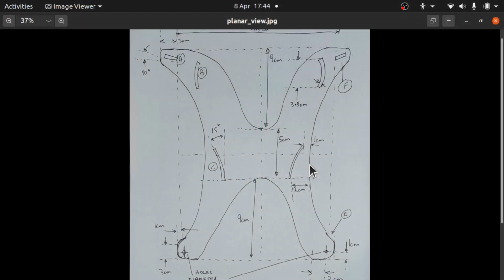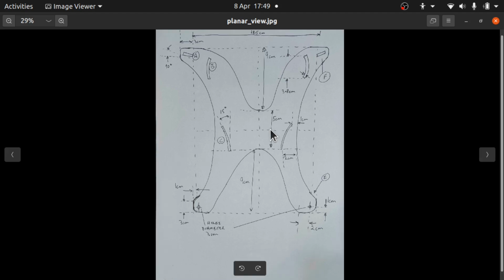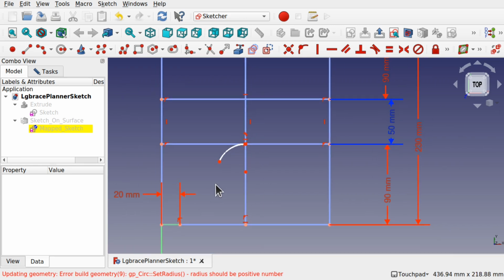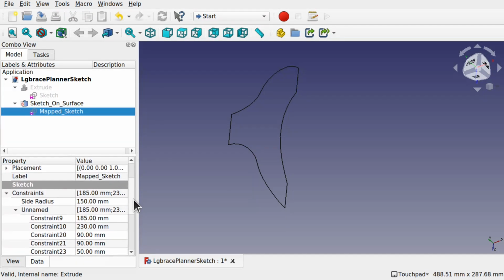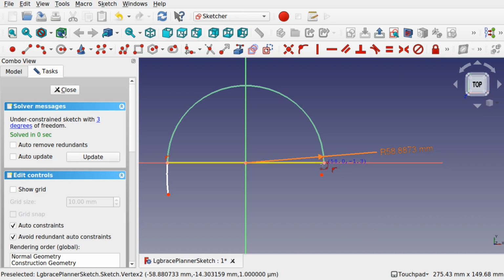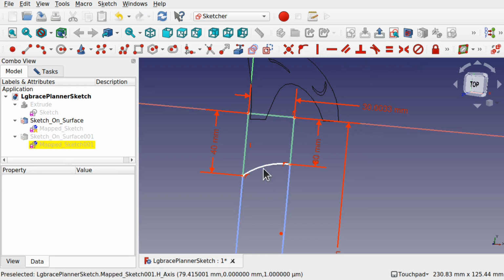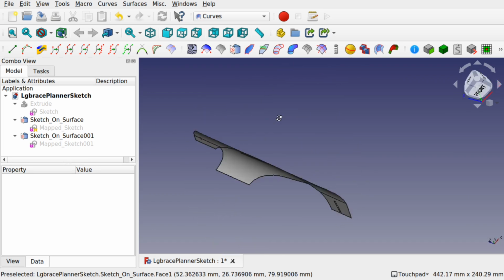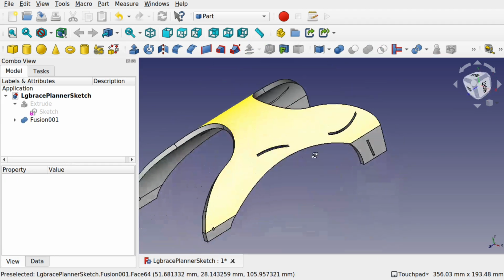Medical Leg Brace in FreeCAD Curves Workbench 3 of 3 The Build | 3D Printing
Using FreeCAD we will now build the model in the Curves workbench using what we have learnt from exploring the work flow with a simple test geometry in the previous video.  Using 3 tangent sketch on curve surface object we create the model that wraps around an elongated 'D' shaped based feature to simulate the shape of a calf.

The project:
A viewer of my channel has reached out for help to build a leg brace.  He is currently working with a physiotherapist to design and 3D print a calf support for a patient. We will be using FreeCAD and the curves workbench to help build the prototype.  From the customer we have  number of plans and some measurements to start the build. The customer has given permission for the project to be documented on the channel.

Video 1 is a quick short introduction to the project and what to expect in the next 3 to 4 videos

Video 2 will show the workflow we will follow in FreeCAD using the curves workbench.  I will create a simple modal to test out the workflow to make sure it is suitable for our needs.